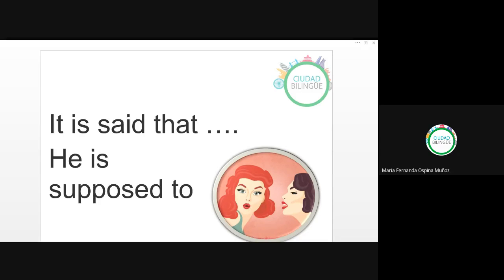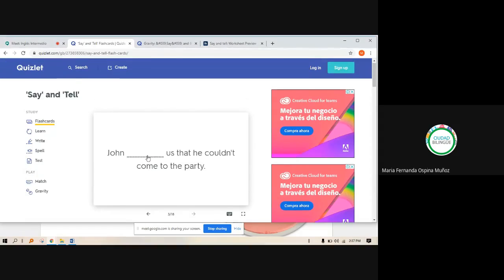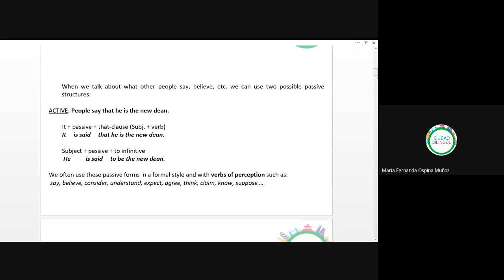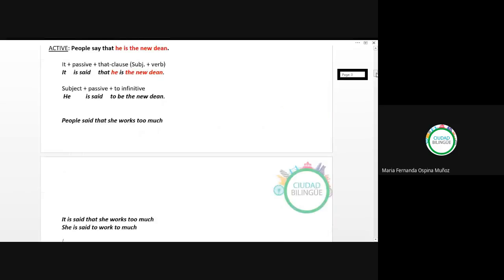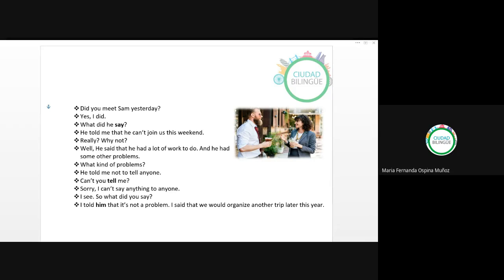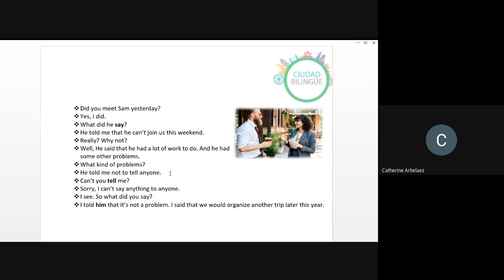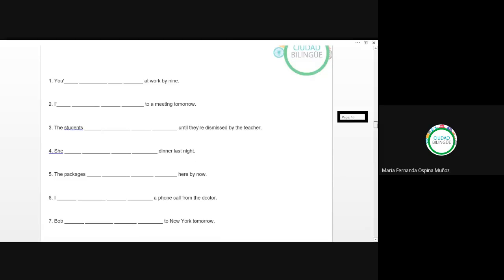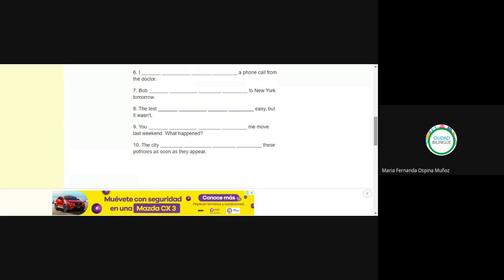37 Be supposed to 10062020 In i002